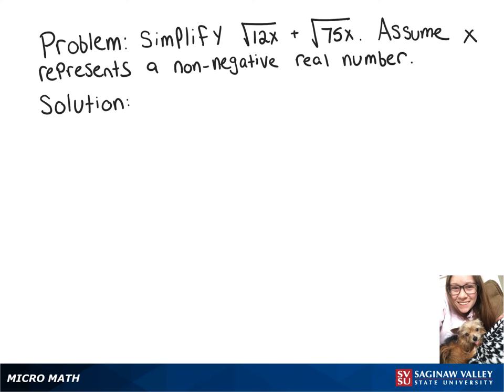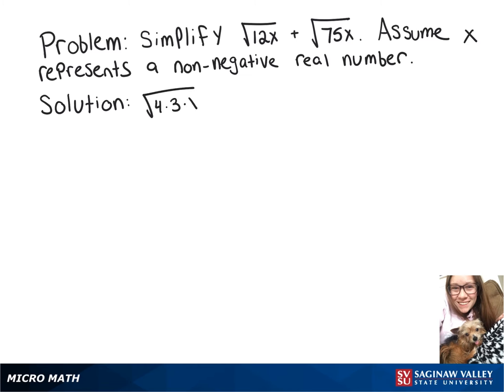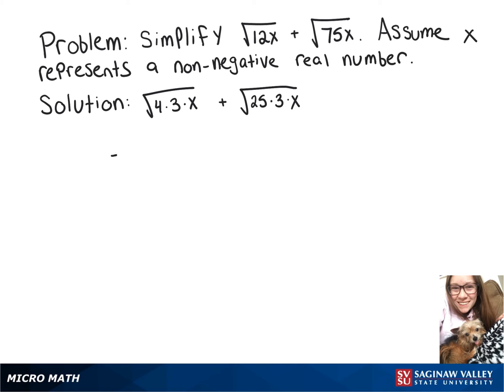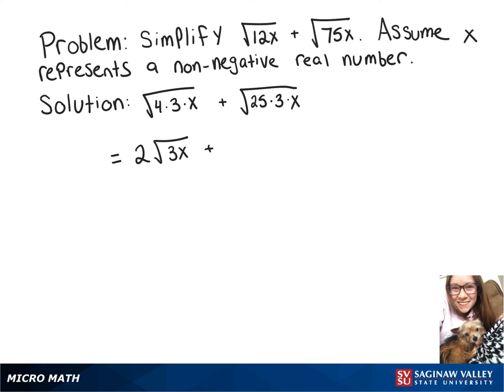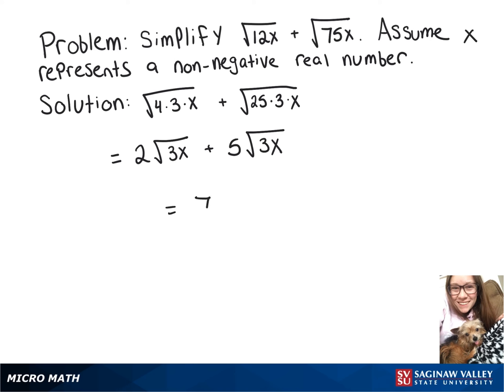Radicals: Simplify √(12x) + √(75x)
Problem: Simplify √(12x) + √(75x)